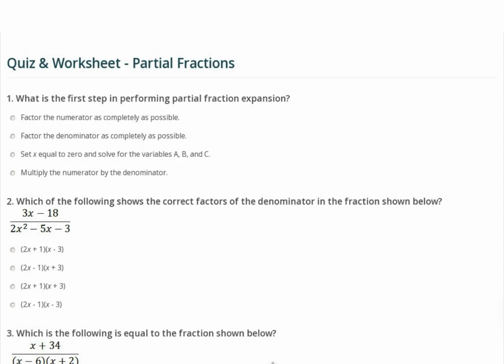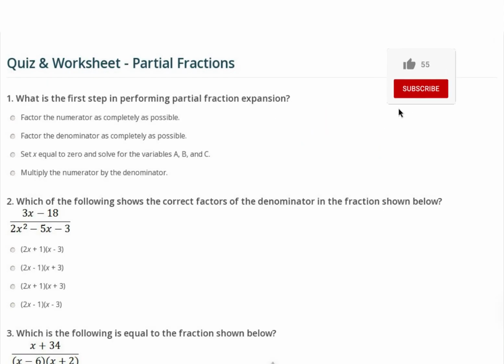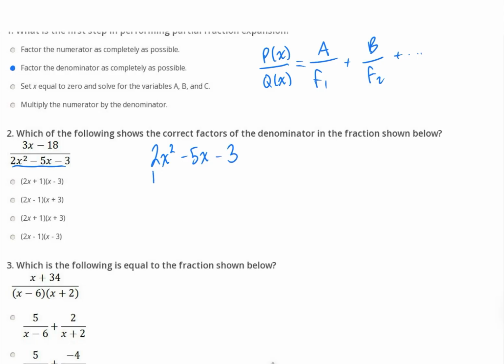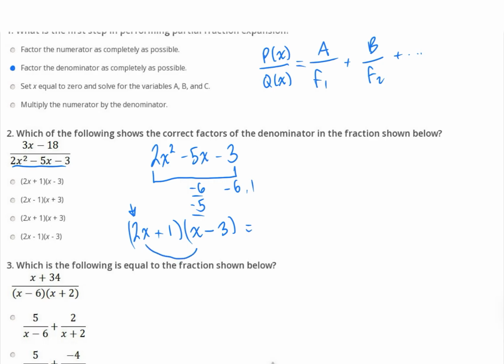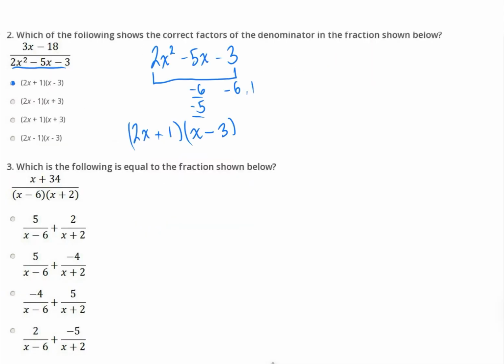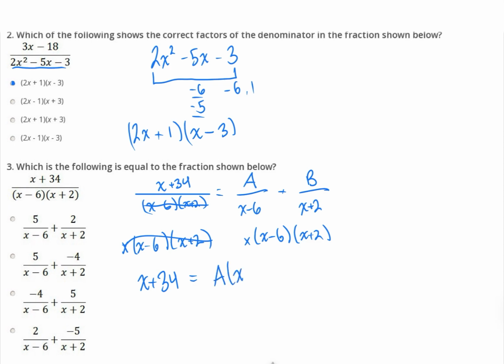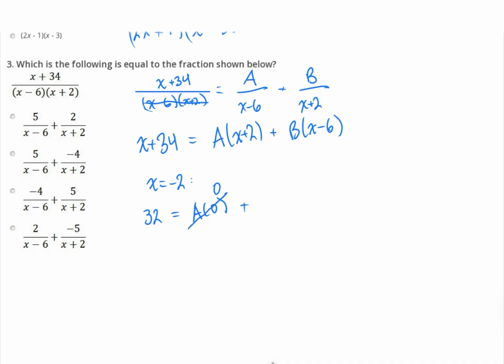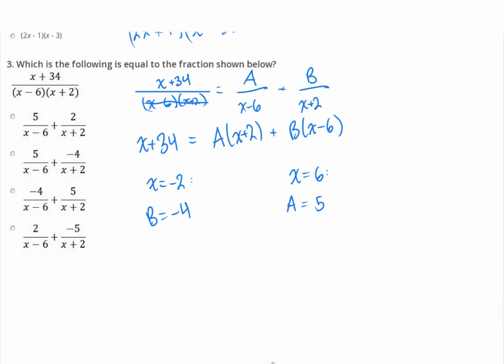Partial Fractions (Part 1)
This is Part 1 of a two part series on partial fractions.

In this video, we focus on the core idea: how to take a complicated rational expression and break it into smaller, simpler fractions. You will learn how to factor the denominator, set up the partial fractions, and solve for the unknown constants step by step.

No integration yet. The goal here is to fully understand how the decomposition works so the next step becomes easy.

In Part 2, we take these results and show how to integrate them cleanly using logarithms.

If you have ever been stuck on messy rational expressions, this is the foundation you need before moving on.